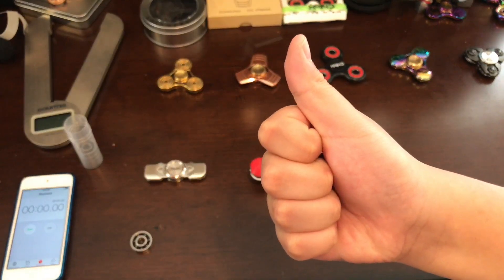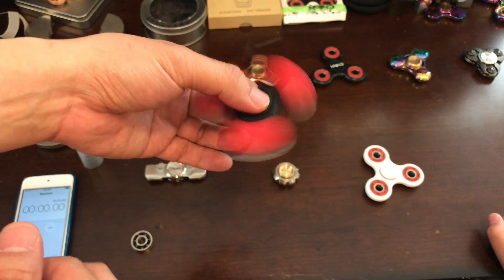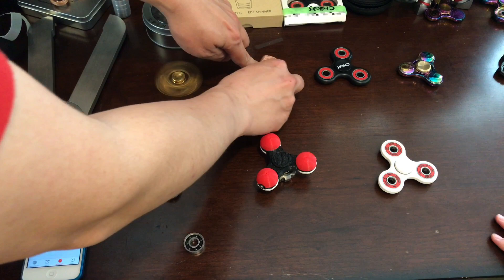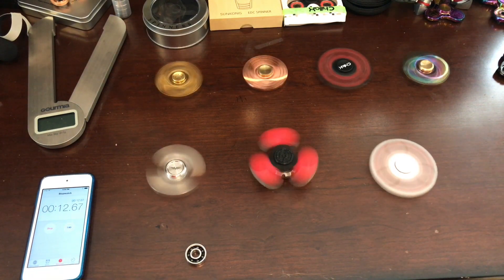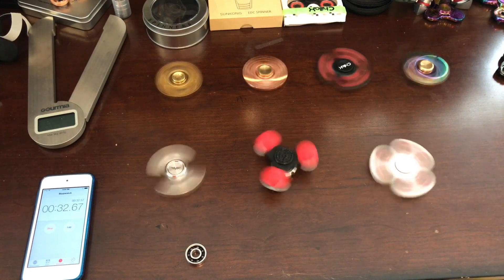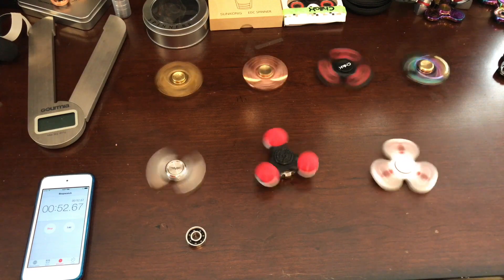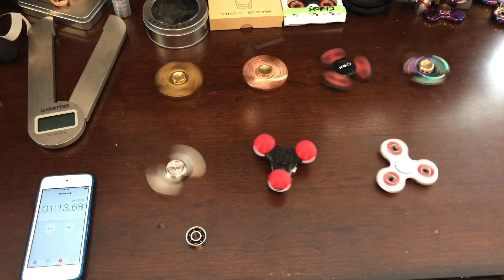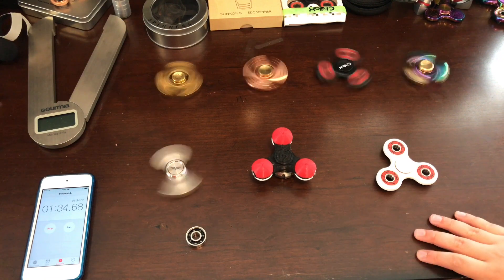Coolest & Rare DIY 3D Print Pokeball pokemon fidget spinner review vs best spinners on amazon #66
Today we are going to review our 3D Printed (Makerbot Mini+)  pokeball spinner, and fit it with good 608 hybrid bearing. will it compete with real spinners?

#2 Chillax (black and red bearing outside)   use c

Spinners reviewed in the video
Makerbot Mini+ 3D printer